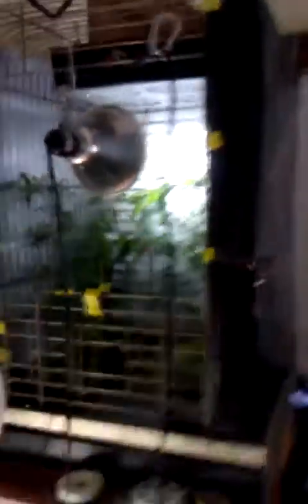Forgojiberries.com review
Thanks Mike Seiler!